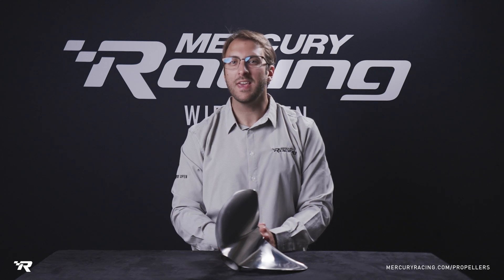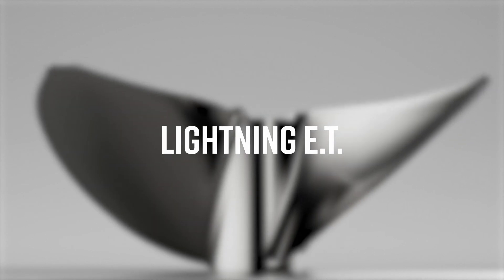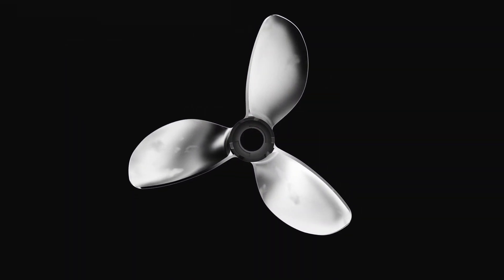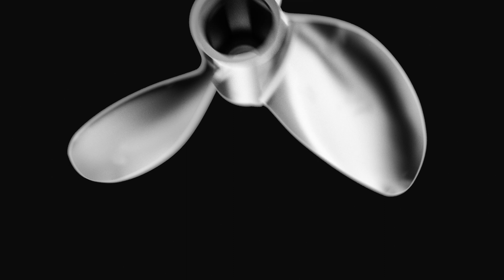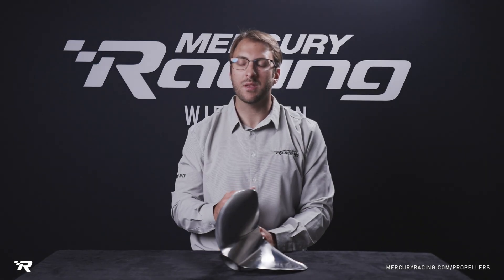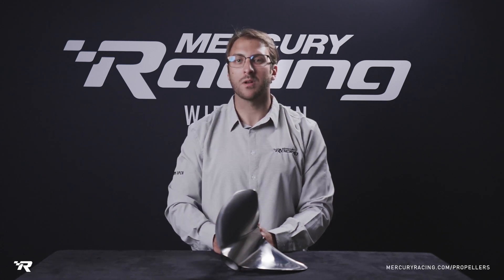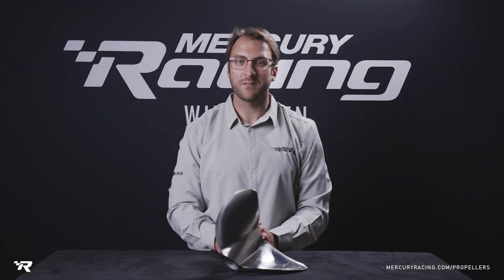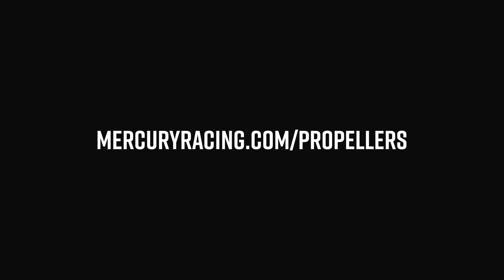Propeller Overview | Lightning E.T. | Mercury Racing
Mercury Racing Propeller Manager Nick Petersen reviews the key attributes and benefits of the Lightning E.T. Propeller.